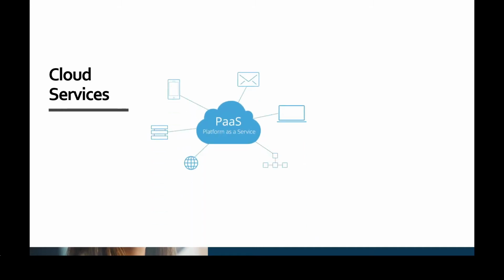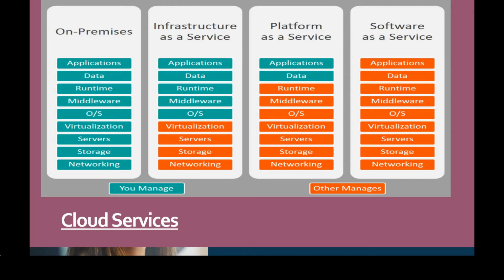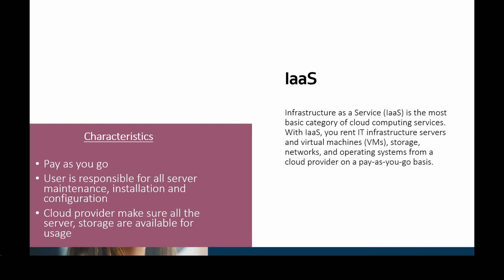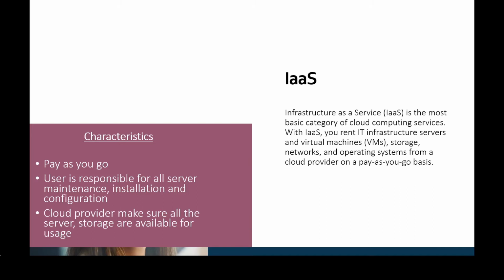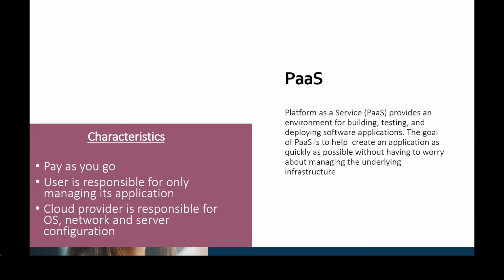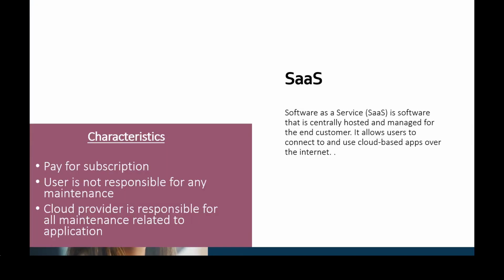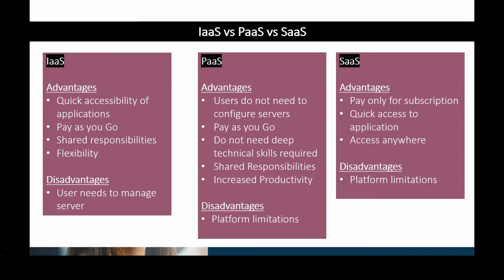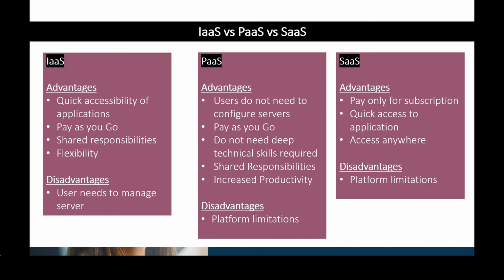IaaS vs PaaS vs SaaS | Azure fundamentals tutorial Part 2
In this video, I explained types of Cloud services.